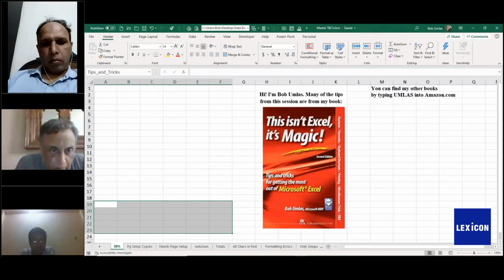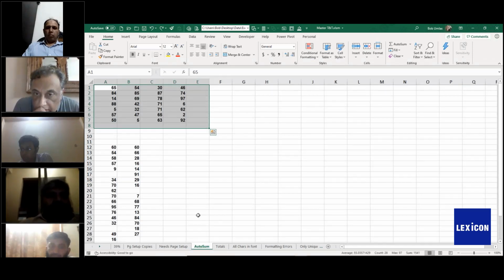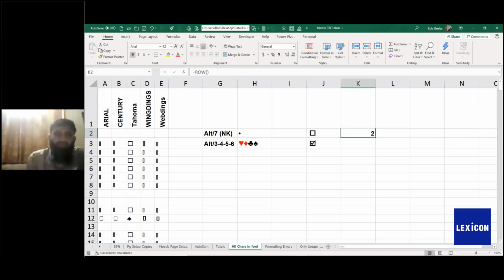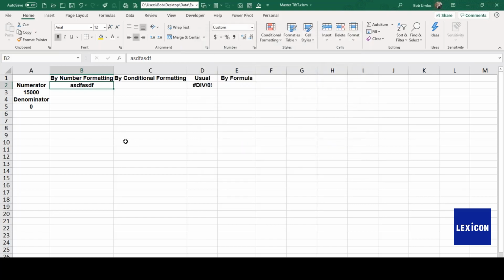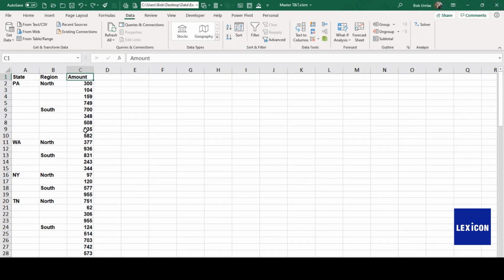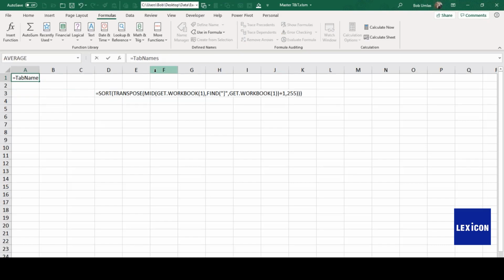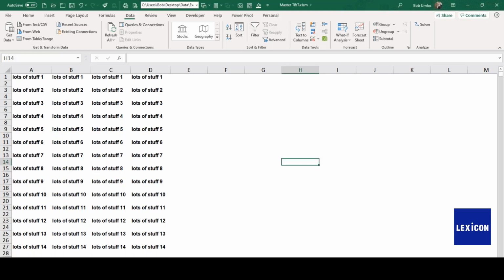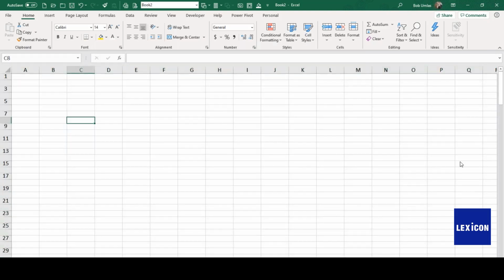Excel Tips and Tricks by LEXICON with Bob Umlas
In this session Mr. Bob Umlas, MVP, from USA presented very unique tips and tricks in excel that many experts even don'd know. Such a splendid session with more than 500 registrations from 23 countries, very well attended by CFOs CEOs FDs and many senior professional.

LEXICON is best institute for corporate in-house and public training, specialists in FinancialModeling AdvanceExcel FinancialReporting Taxation and Audit.